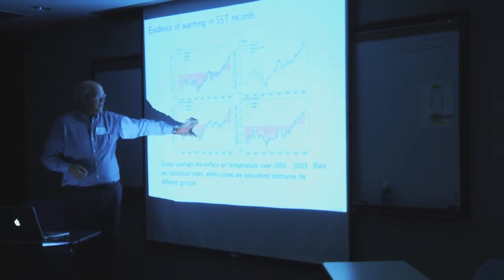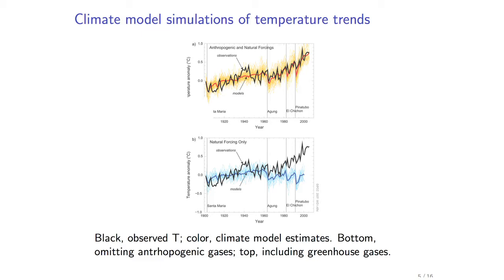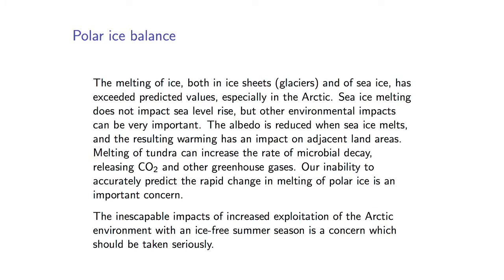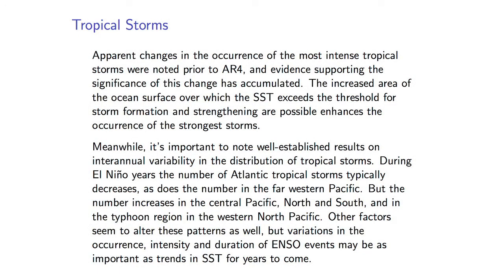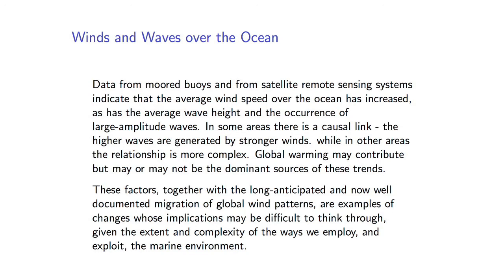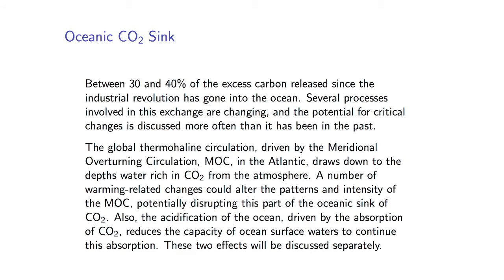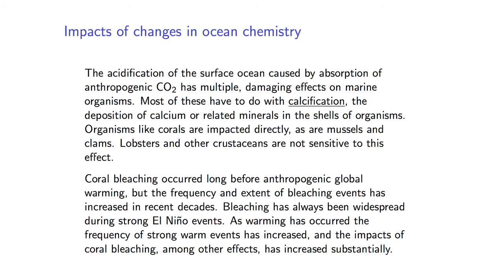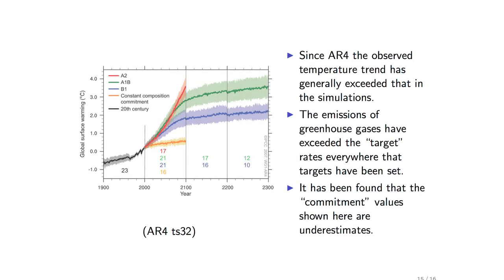Ocean / Atmospheric Interaction in the Context of Climate - John Merrill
Presentation by John Merrill, Ph.D., URI Graduate School of Oceanography at a Peter B. Lord Seminar on the Environment at Metcalf Institute in October, 2012.